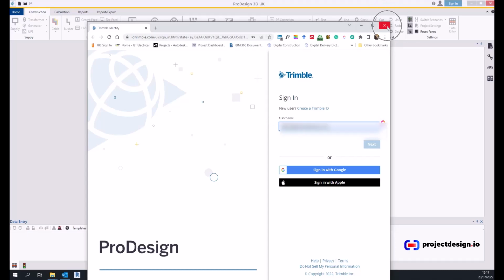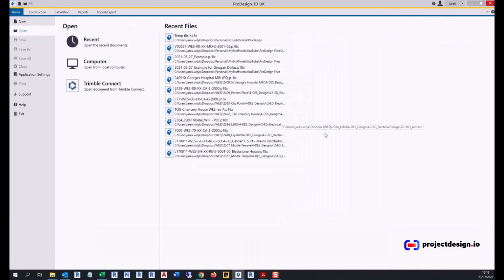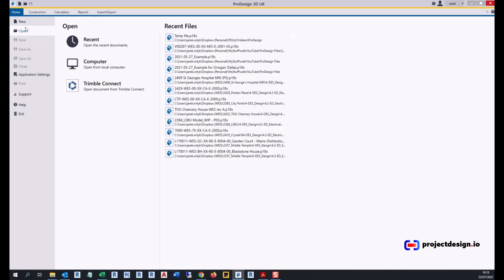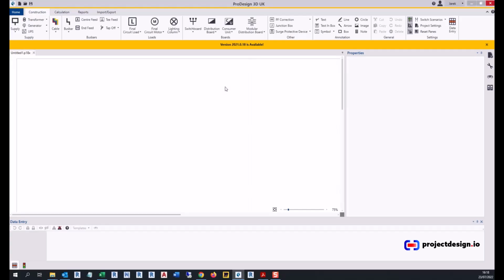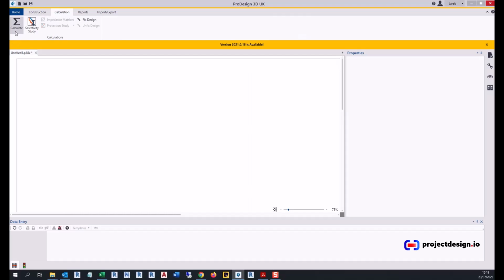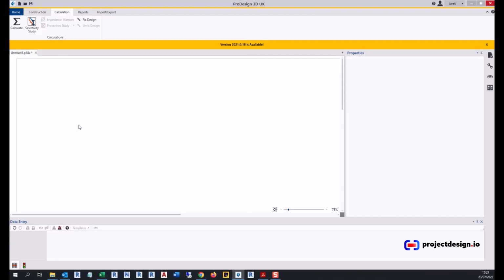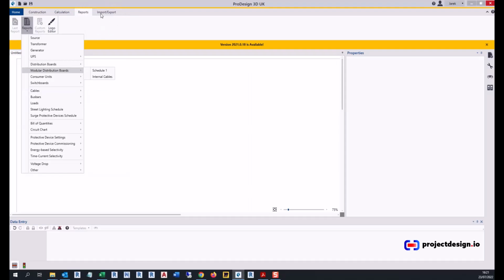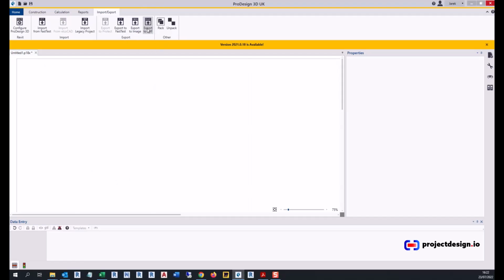PD 02 01 01 Starting ProDesign High Level Overview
This lesson goes over the process of starting up the software and provides an overall summary of all menu bars.

Free electrical design calculators (cable tray, earthing, generator load, duct sizing).